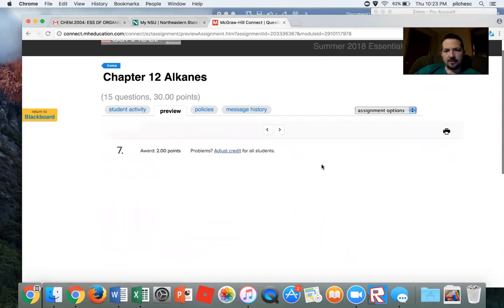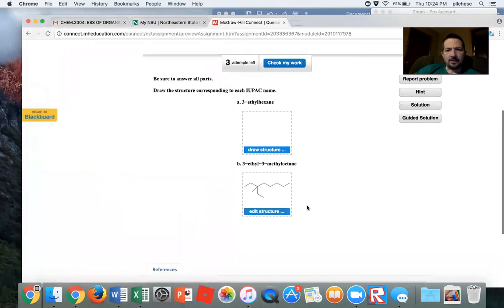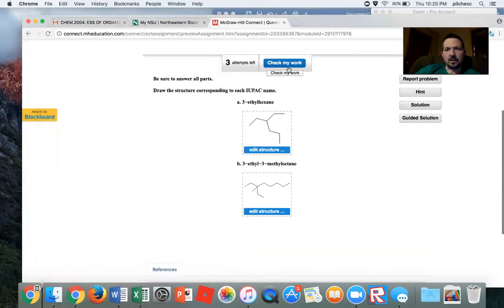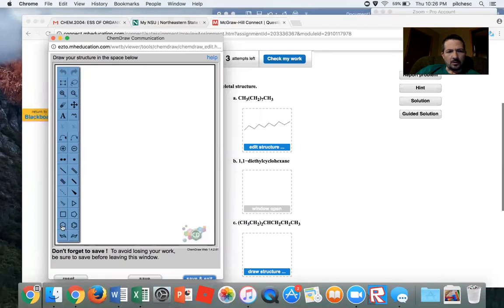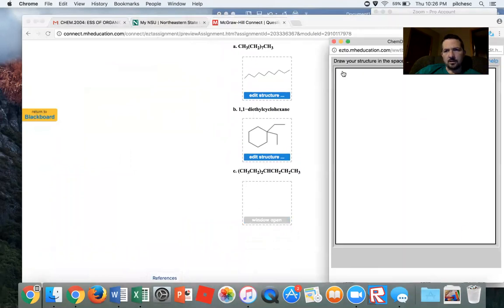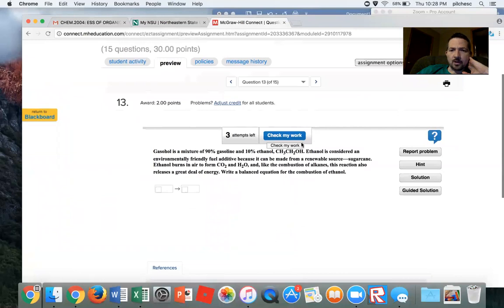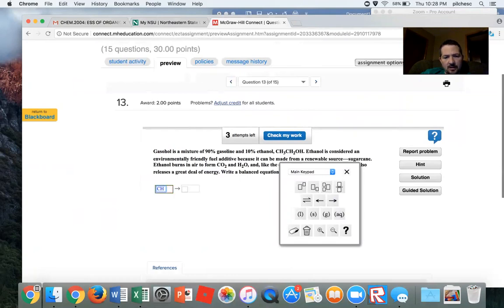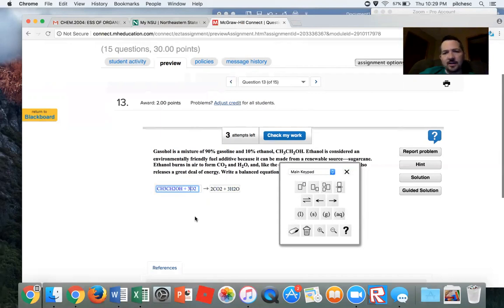CHEM 2004 Chapter 12 Problems